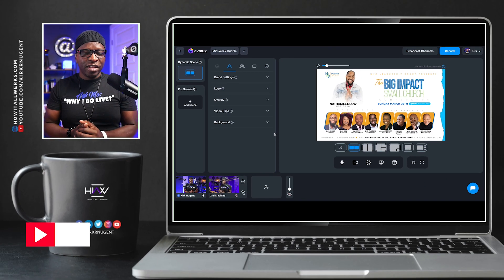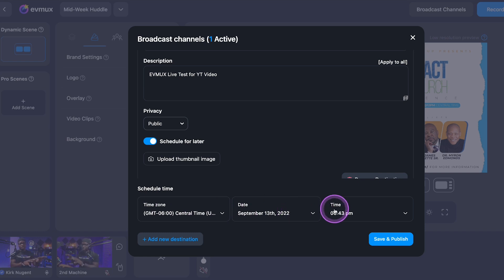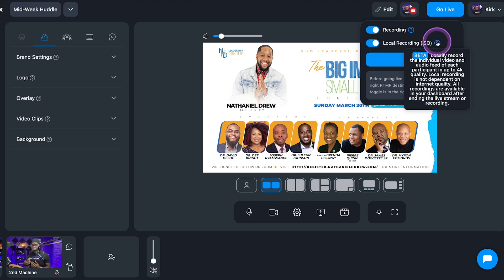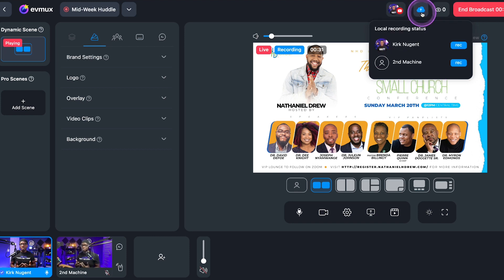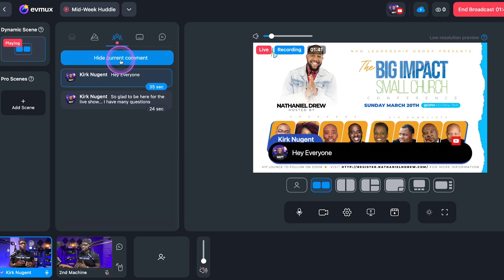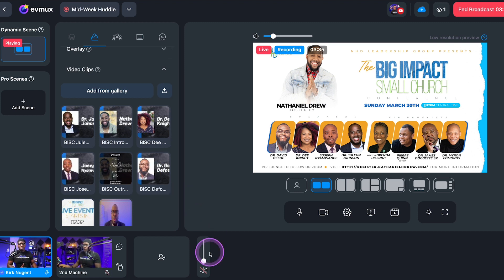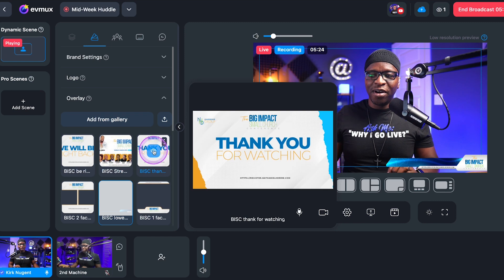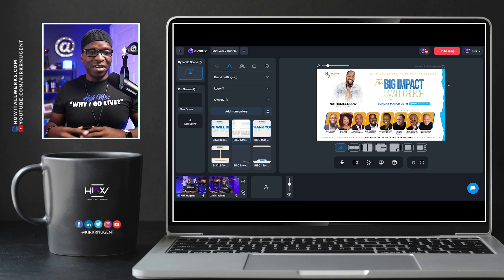It's Time to GO LIVE! with EVMUX | Destinations, Program/Preview, and Comments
This is Part 4 of our EVMUX Tutorial Series where we finally get to Go Live.  We'll setup Destinations, showcase Program and Preview functionality, and demo comments.  We'll also look at Live Show Management.

Chapters
0:00 - Let’s Go Live with EVMUX
0:43 - Setup Broadcast Channels
2:47 - Live with and without Pro Scenes
3:26 - Go Live, Recording, and ISO
5:03 - View Count, Cloud Upload, Destination Link
5:55 - Live Comments, On/Off Screen, Theme Change
8:00 - Playing Video Clip / Show Intro
8:59 - Multiple Cameras and Show Graphics
10:20 - End Broadcast / Local Upload
11:03 - Go Live with Program / Preview (Pro Scene)
12:00 - Transition from Preview to Program Use Dynamic Scene
13:19 - Cloud Recordings: Full and Individual ISO
14:32 - Unique features of EVMUX